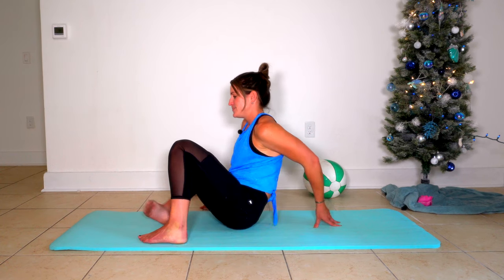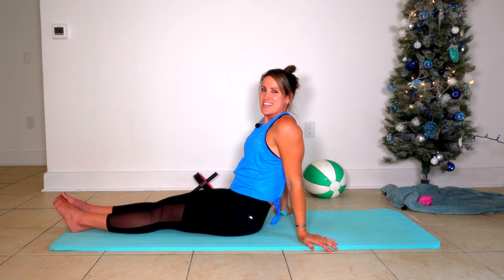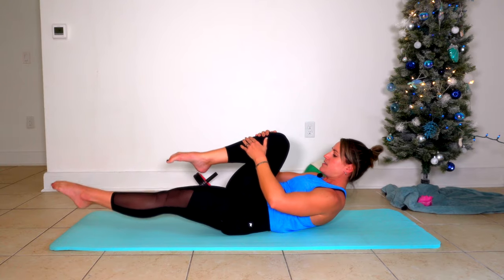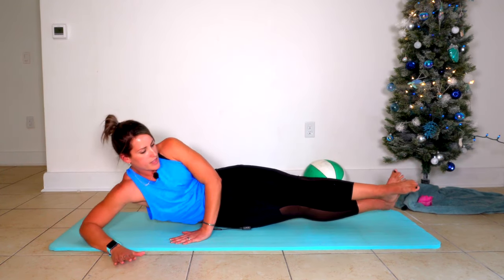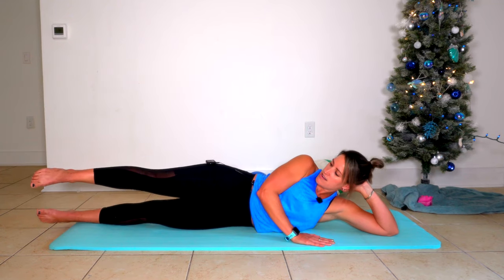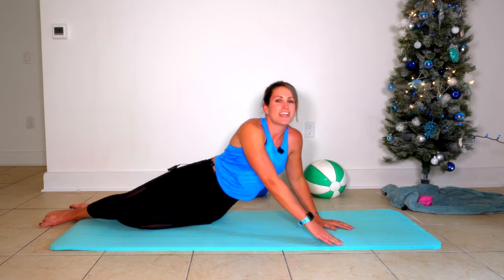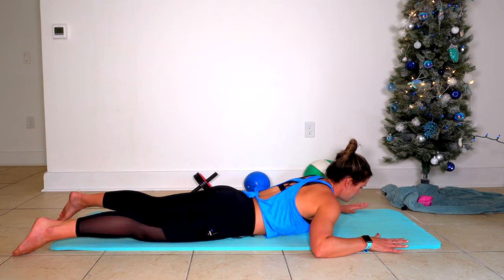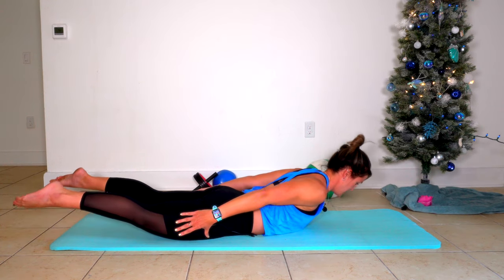Core for Christmas Series - Pilates Abs on the Mat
Classic Pilates abs are deceptively difficult, but don’t let that deter you from trying this workout!

Do one minute of each exercise for a total of five minutes of work you’ll ABSolutely feel 😄

Roll Up
Alternating Dancer
Oblique Lifts
Superman with end swim

Pair this with a cycling class like my Indoor Cycling Overdrive and you’ll get a powerhouse workout in under 40 minutes!